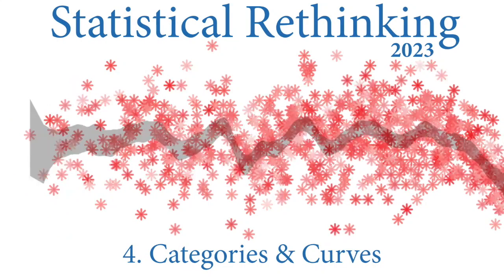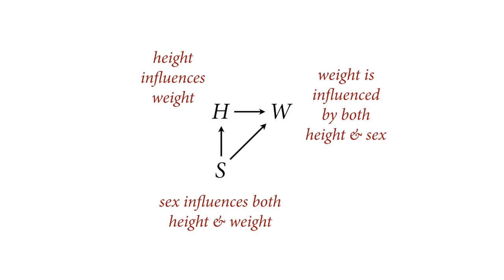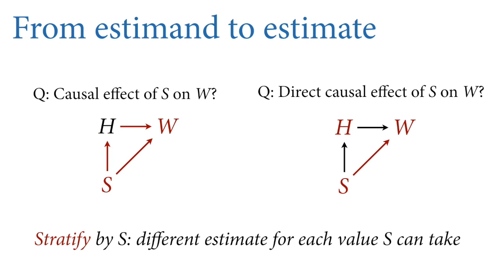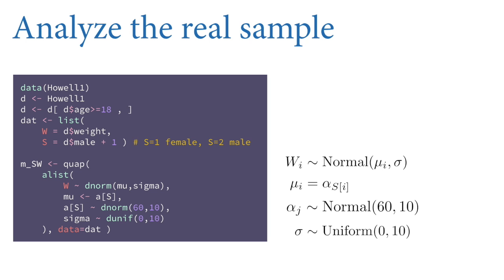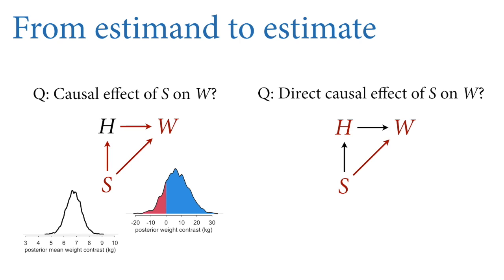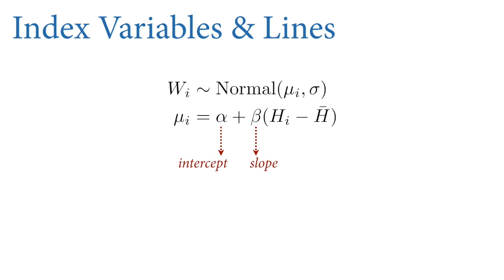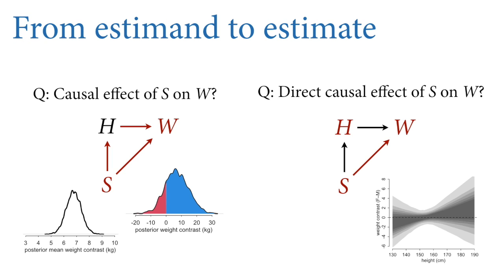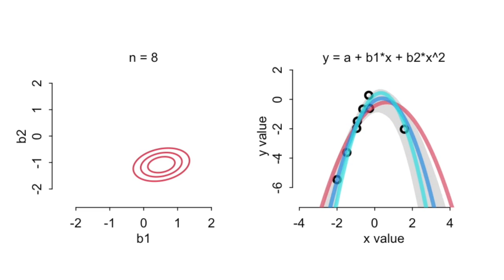Statistical Rethinking 2023 - 04 - Categories & Curves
Outline
00:00 Introduction
03:43 Categories
29:08 Posterior contrasts
36:05 Direct effect
49:07 Pause
40:44 Curves
1:15:53 Full Luxury Bayes